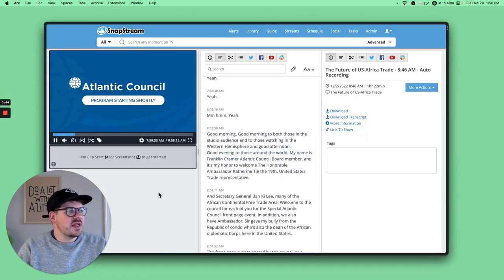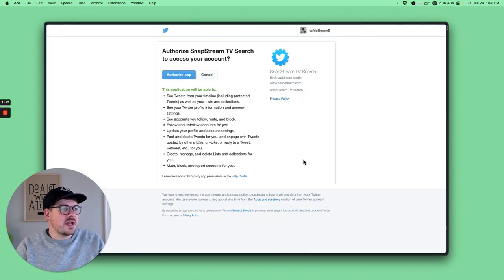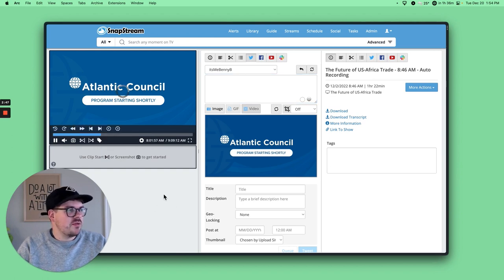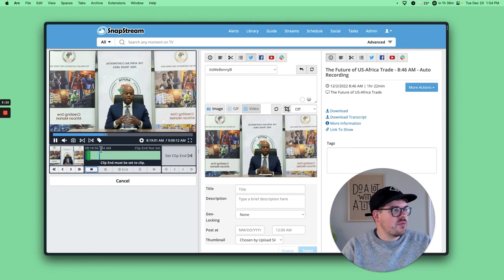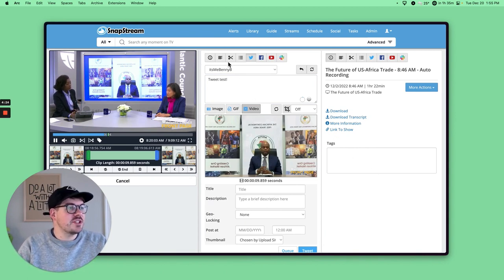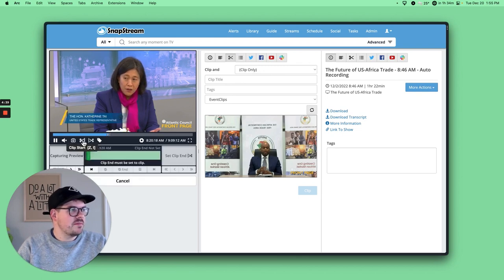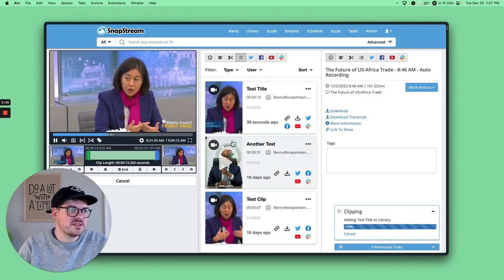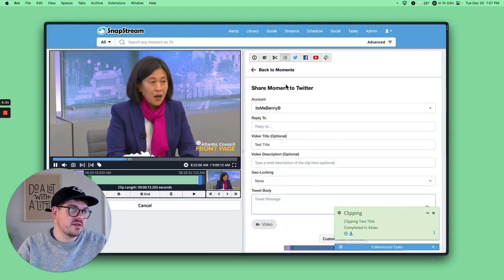Getting Started In SnapStream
Product Designer Benny Bowden shows you how to get started clipping content on SnapStream.